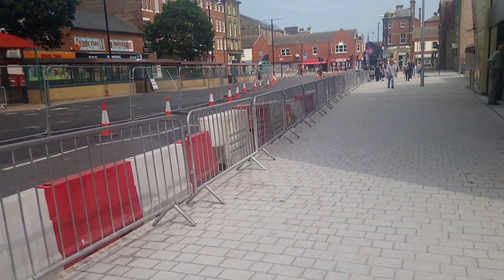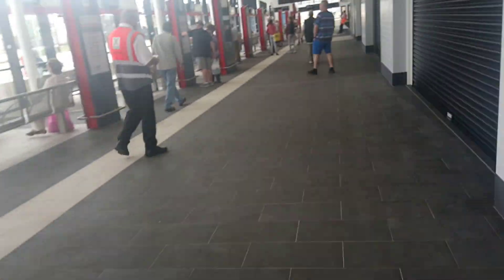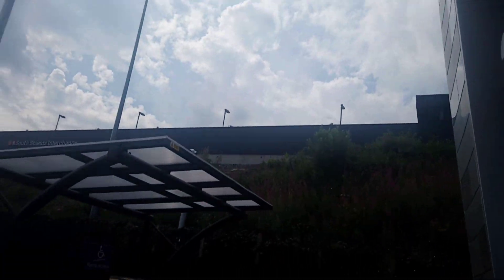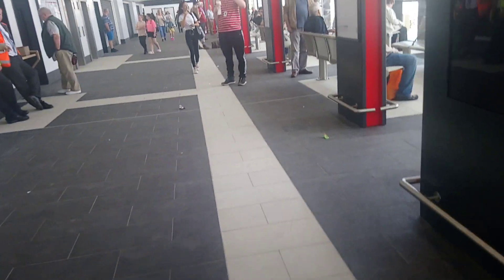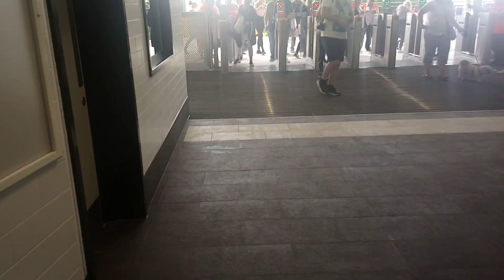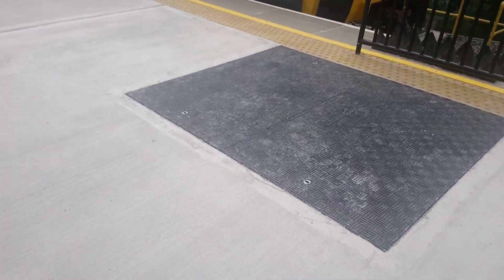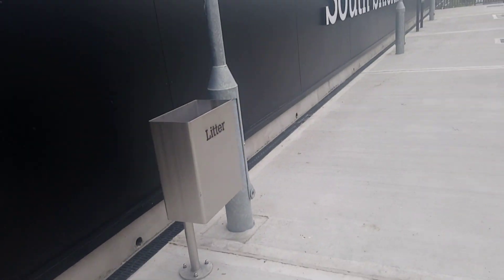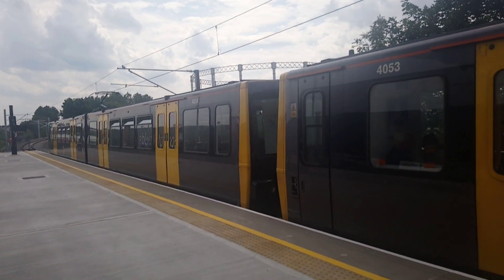South Shields Interchange Open Day [1/2] (04/08/19)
On the 4th August 2019, A Brand New Bus and Metro Interchange opened in South Shields replacing the former metro station and bus stops, after 39 years. The Interchange was built at a cost of £21 Million.

On the opening day, I decided to head down and check it out. Due to poor storage at the time, I split the video into separate parts.

I personally find this video very cringe ;), however 5k people watched it, so I've learned to leave it be haha.